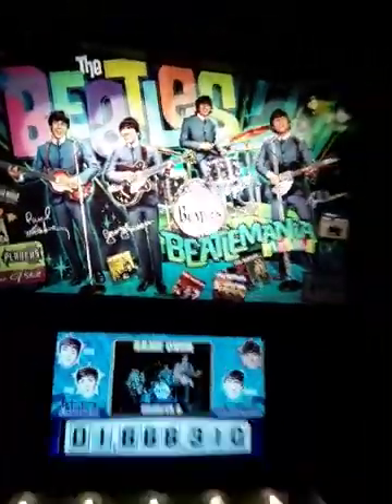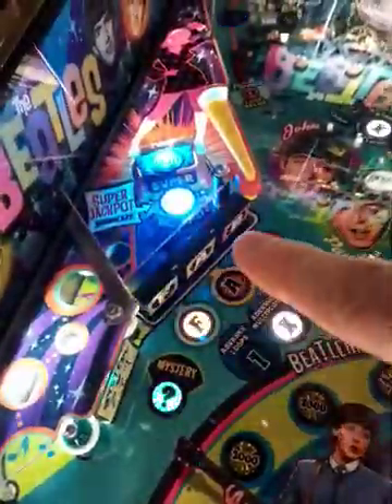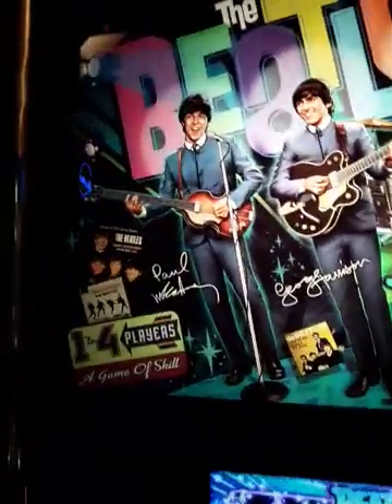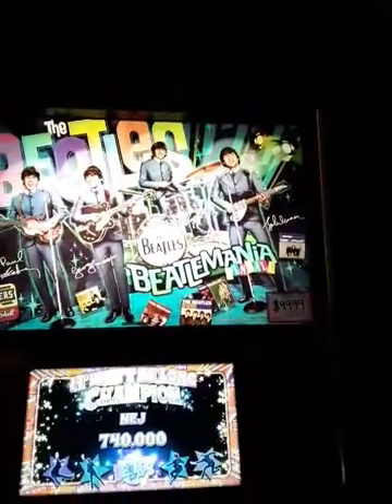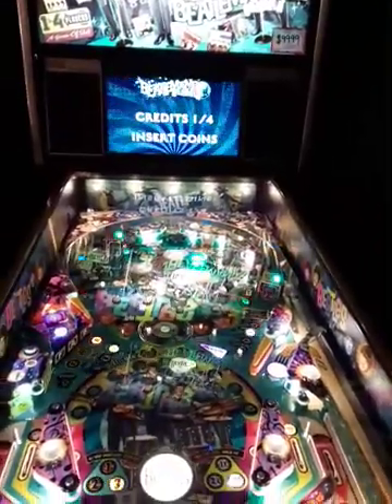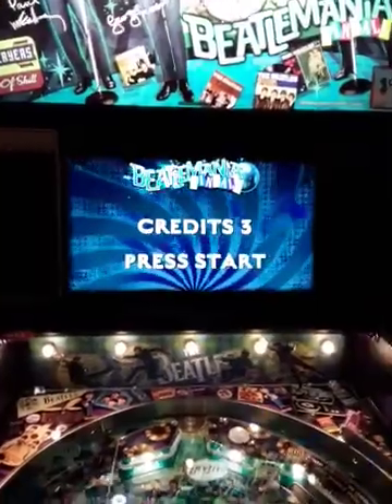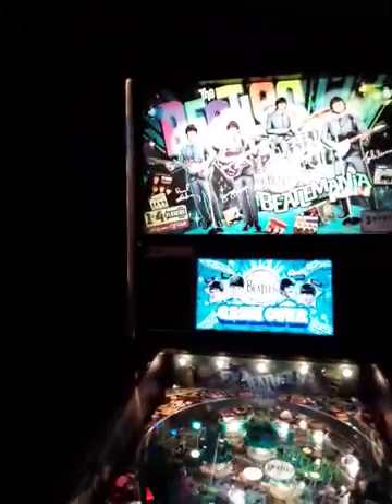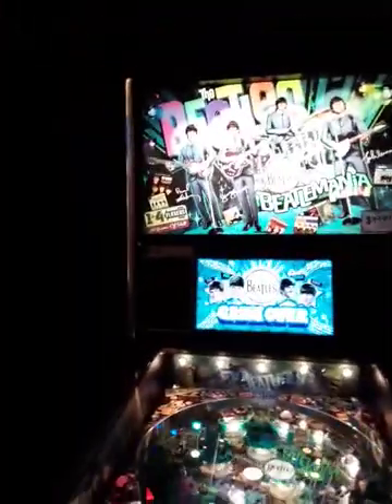The Beatles pinball machine